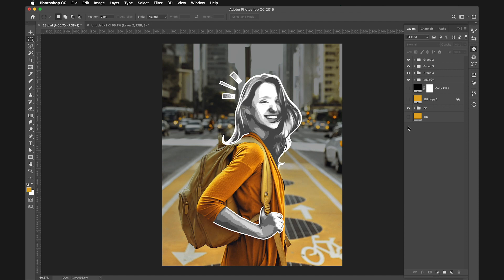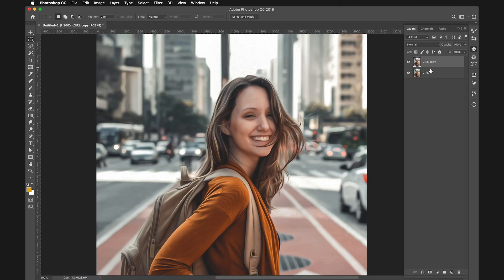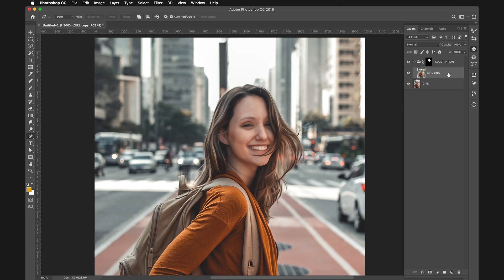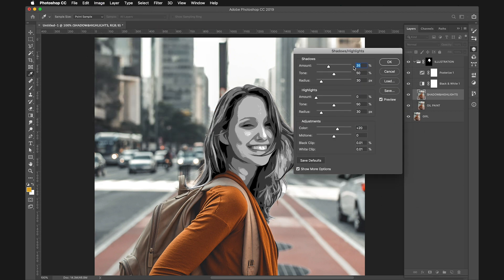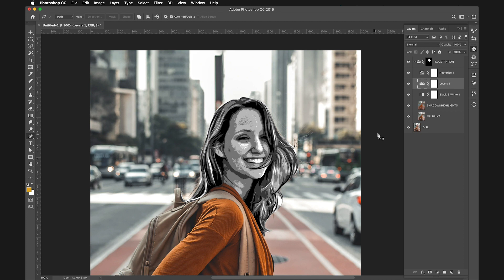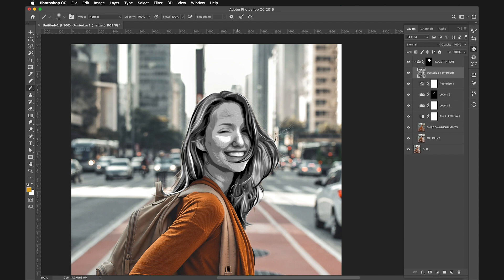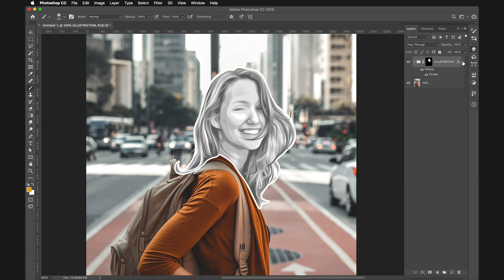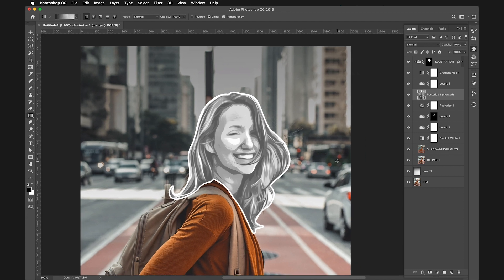How to create a Cartoon Effect – Photoshop Tutorial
In this photoshop tutorial, I'm showing a very simple way to create a cartoon effect.

If you want to become a Photoshop master, join The Dojo Masterclass.

For more artworks, process videos and mini tutorials, follow @thedojotutorials on INSTAGRAM

Share your work with others, show your progress or ask for help, our Photoshop masters are there to help you.

Thank you for joining The Dojo.